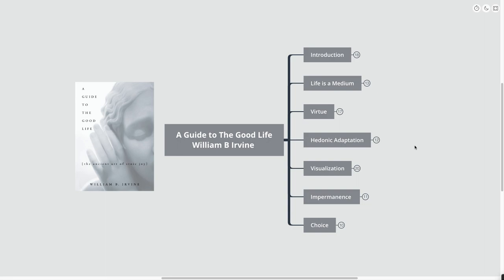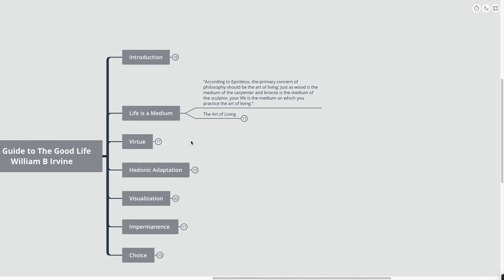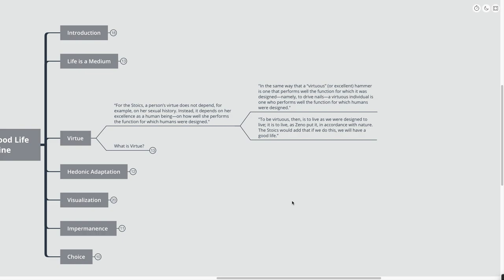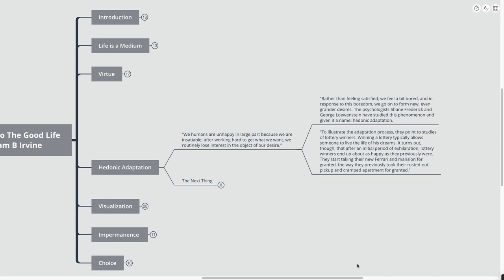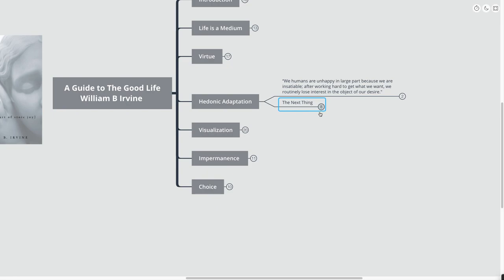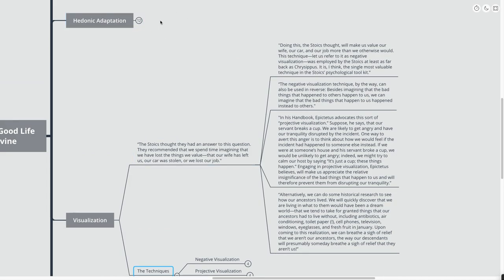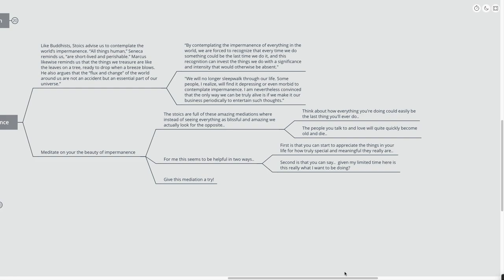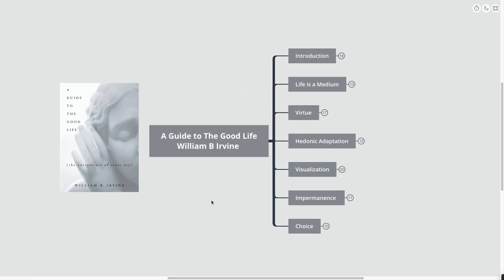A Guide to The Good Life - William Irvine (Mind Map Book Summary)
Overview:
How would the Stoic Philosophers of old guide us to live in the 21st Century?  This is the essential question William Irvine aims to answer in his book A Guide to The Good Live (The Ancient Art of Stoic Joy).